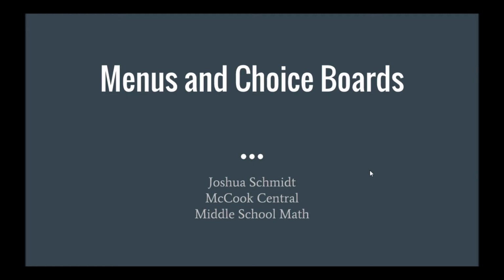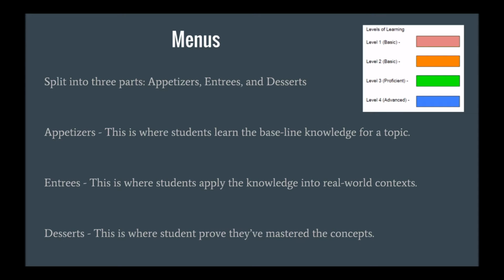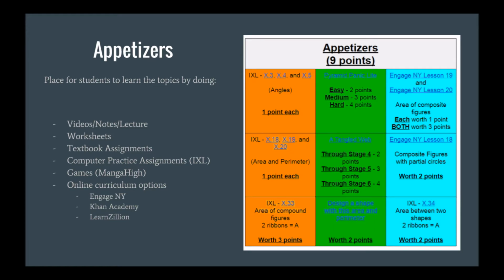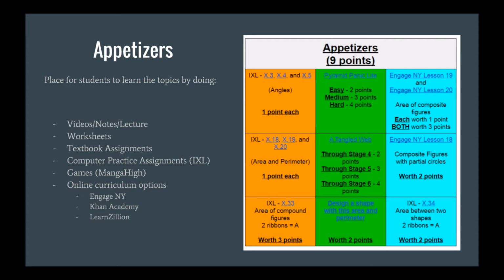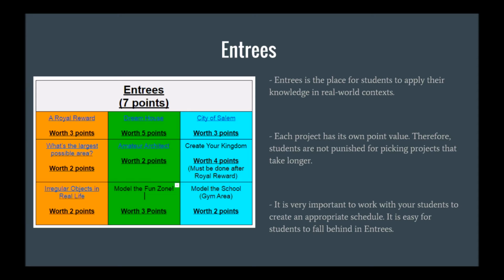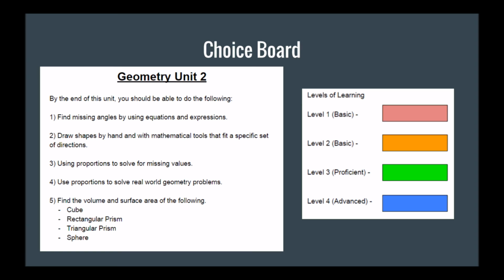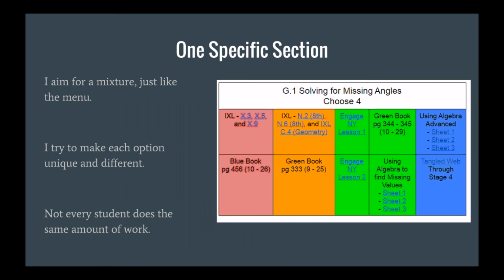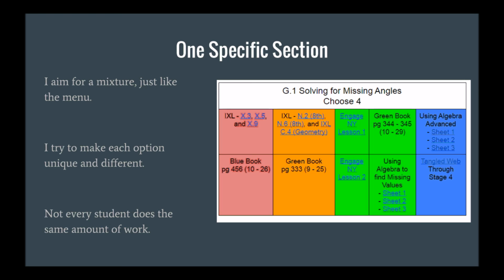Menu and Choiceboards Joshua Schmidt